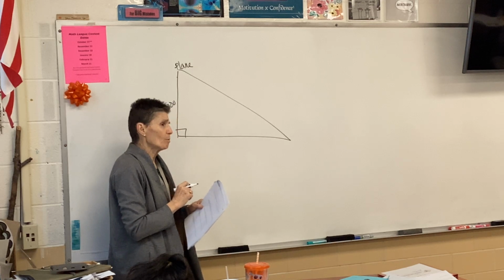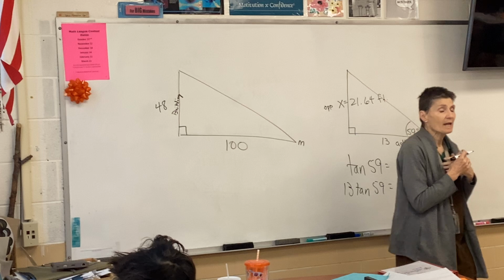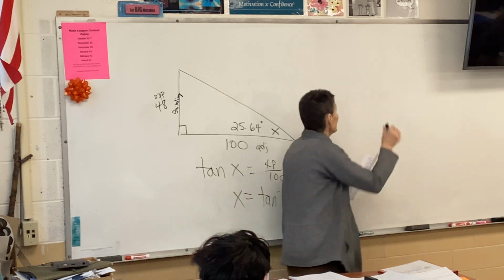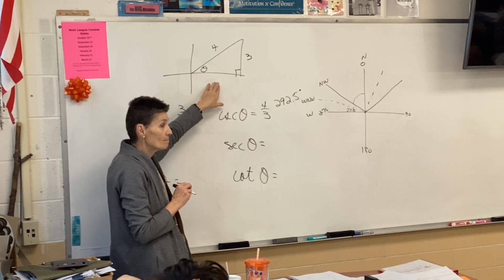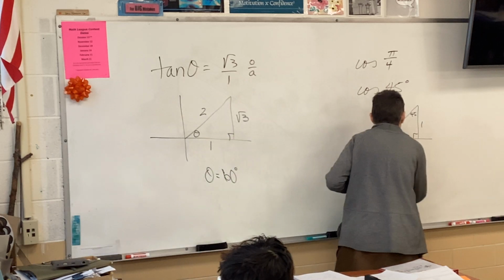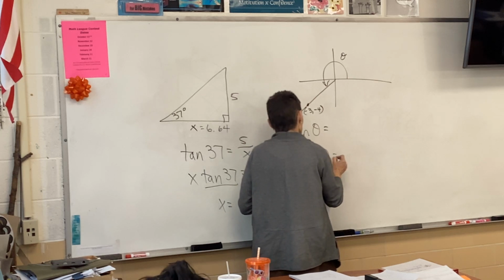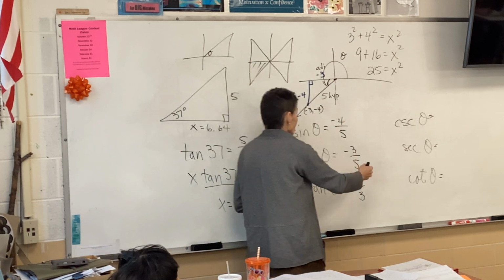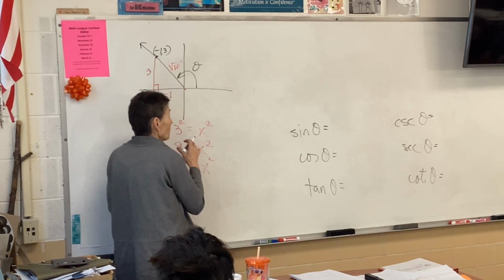Precal C Notes 4.2 7c-e; Ptc Quiz 4.1-4.2; Notes 4.3 1a-c